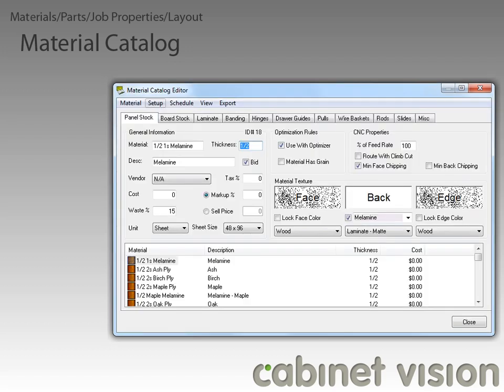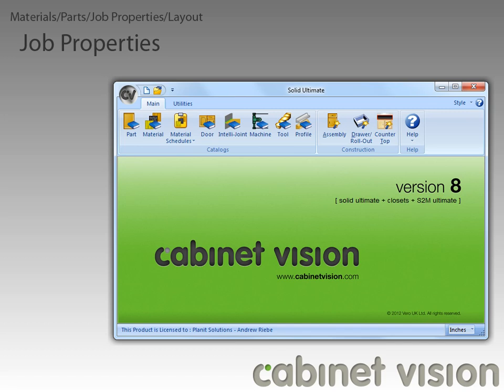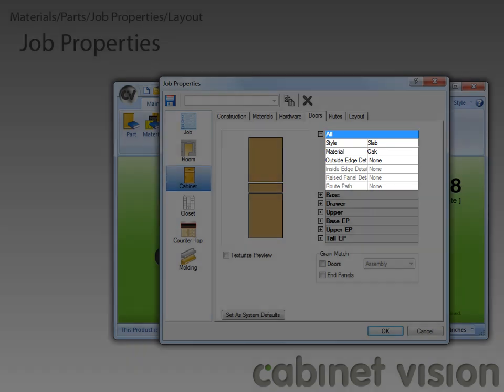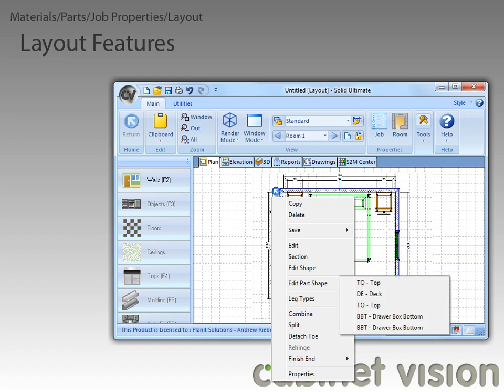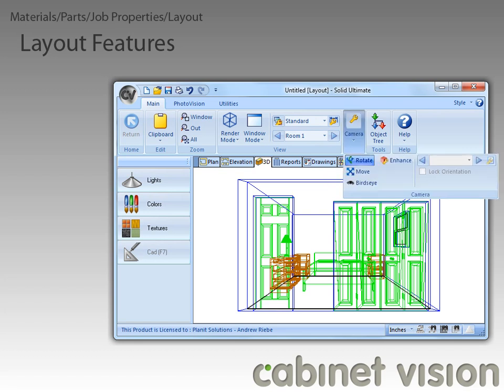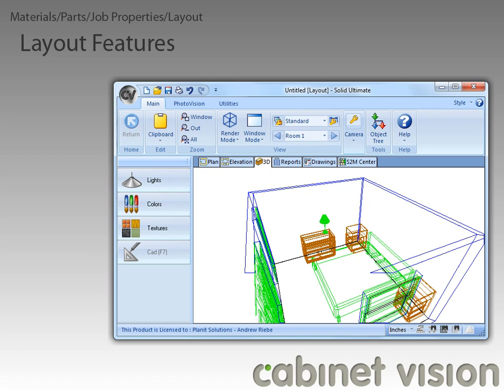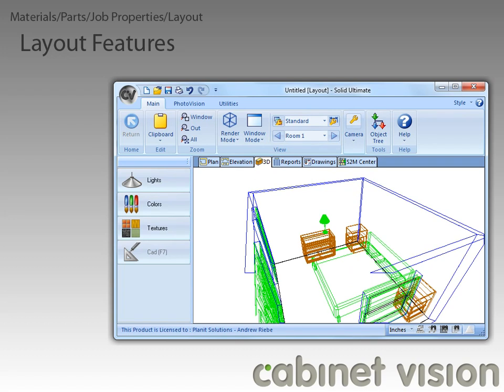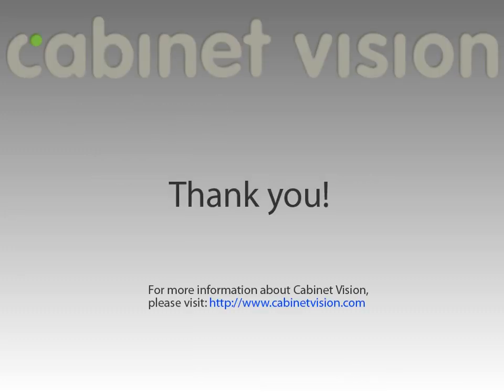Cabinet Vision Version 8 Job Properties, Layout, Materials, and Parts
A look at the new Job Property, Layout, Material, and Part Features in Cabinet Vision Solid Version 8